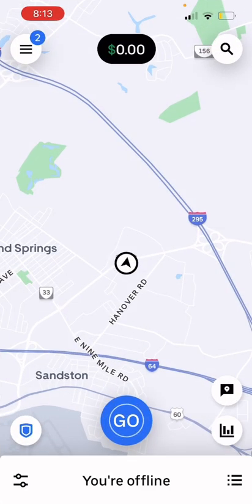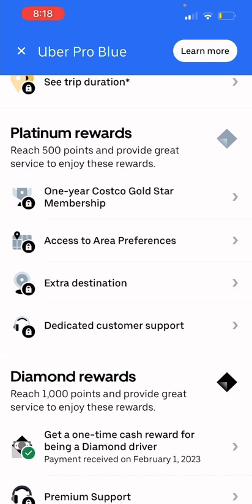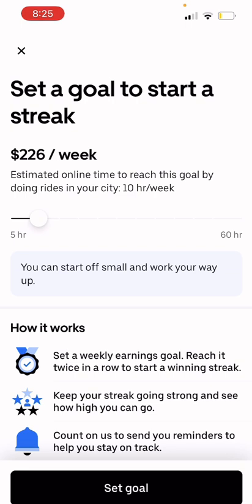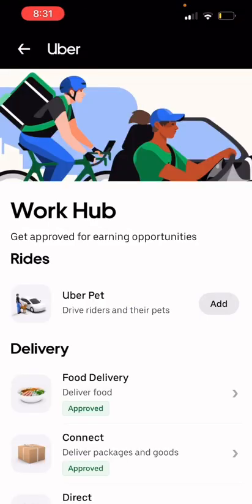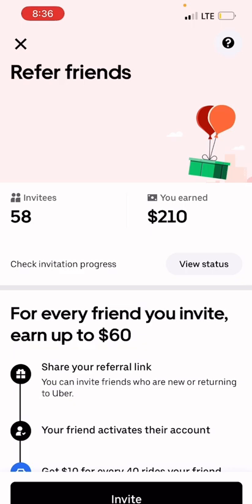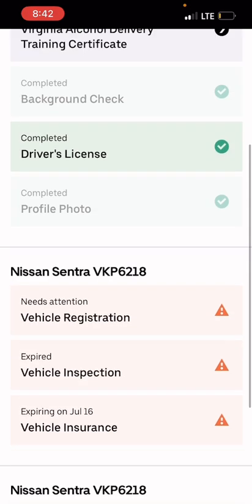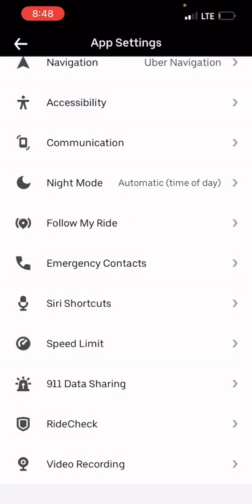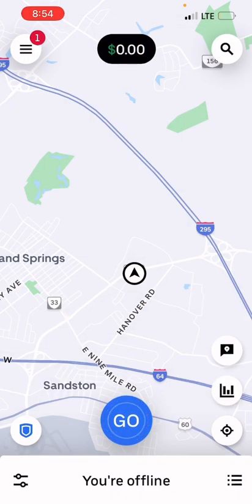How to do uber eats delivery (LIVE Tutorial)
Join The UBER DRIVERS & UBER EATS GROUP

Learn how to use the Uber Driver app with this step-by-step tutorial designed specifically for beginners . This comprehensive guide will walk you through all the features and functions of the app, making it easier for you to navigate and maximize your earnings as an Uber driver. Whether you're new to the platform or looking to enhance your skills, this tutorial is perfect for anyone wanting to make the most out of their Uber driving experience. Watch now and become an expert at using the Uber Driver app